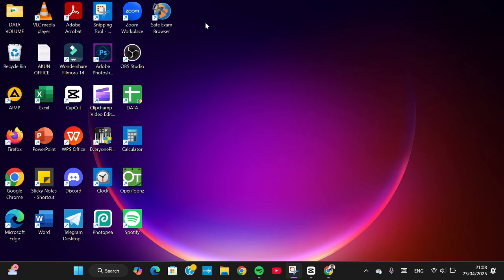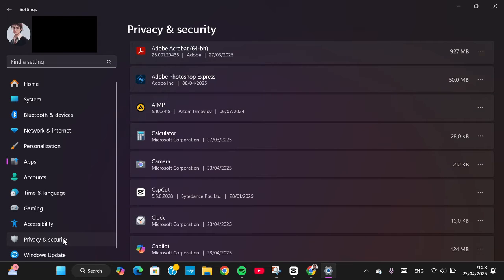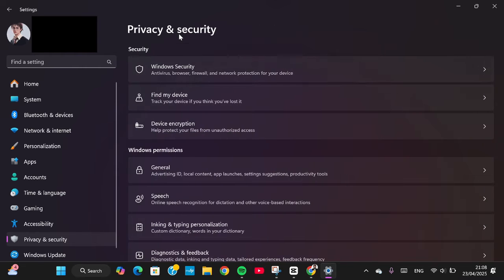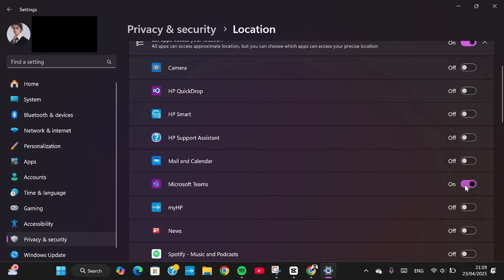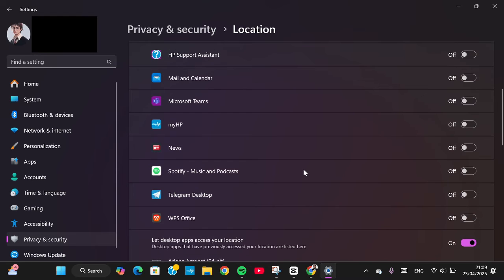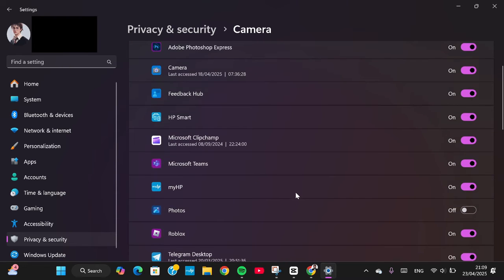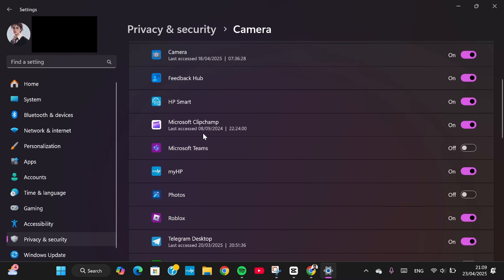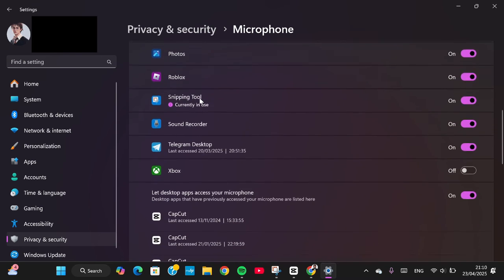⭐ EXPERT: How to Stop Microsoft's Spyware | A Quick & Easy Guide | Solution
Worried about your privacy on Windows? In this expert guide, I’ll show you how to stop Microsoft’s built-in spyware and tracking features quickly and easily. This step-by-step tutorial walks you through the exact settings to change, tools to use, and tips to help you protect your personal data from being collected.